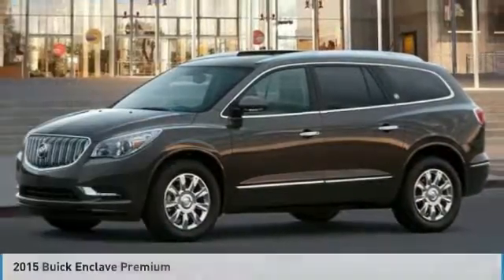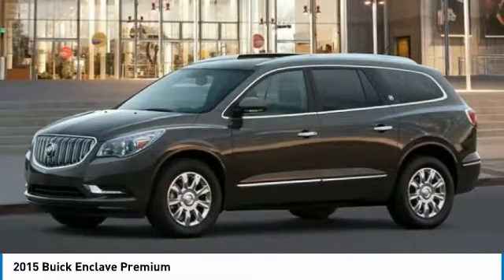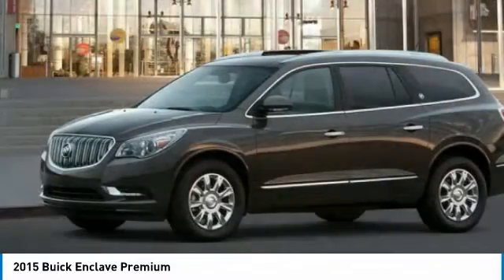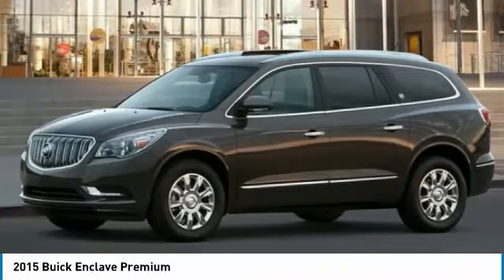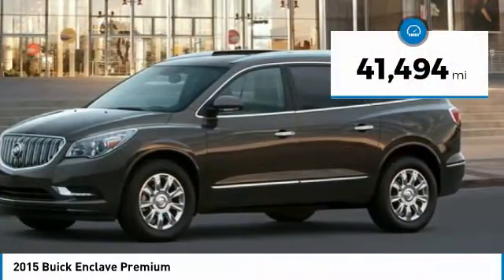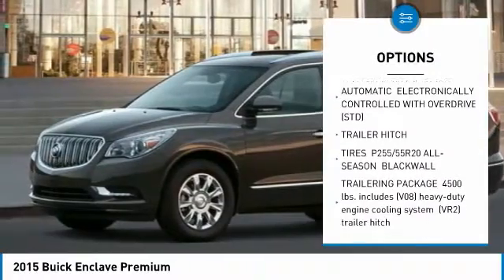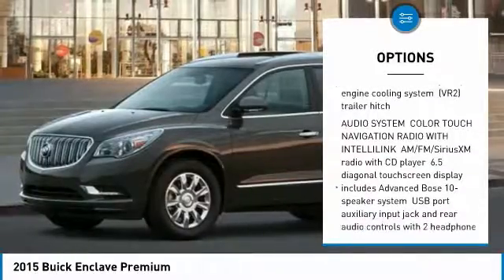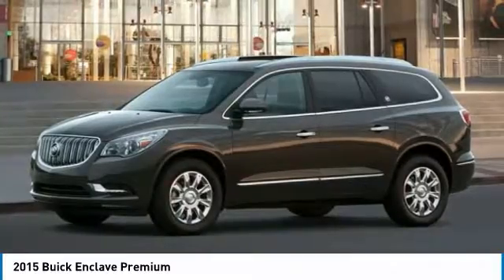2015 Buick Enclave 338271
2015 BUICK ENCLAVE Sterling, CO
Stock# 338271

520 E. Chestnut Street

You'll love this 2015 Buick Enclave. This is a car you'll want to take home. With 41494 miles, it features Automatic transmission and an exterior color of Quicksilver Metallic. Call us and be the first to open the car door today!